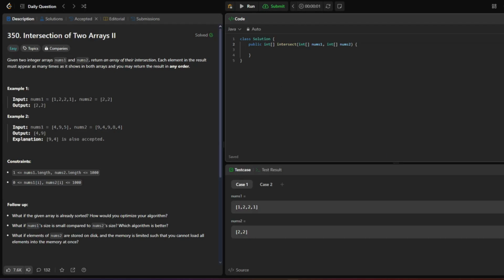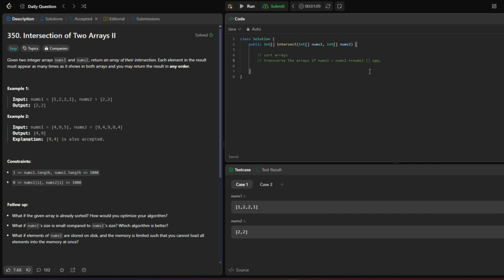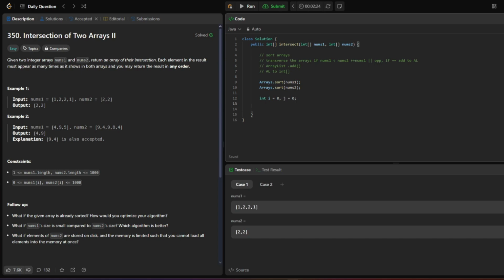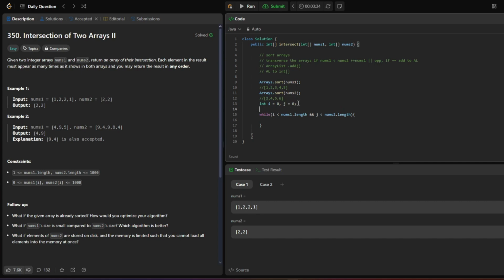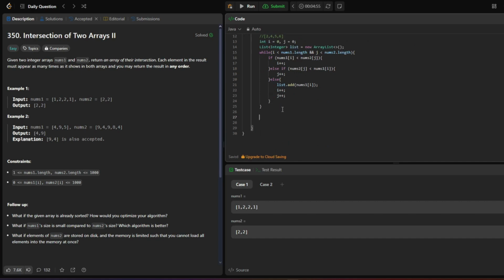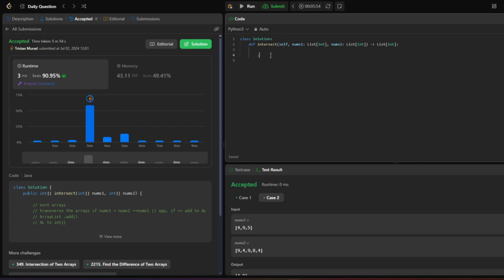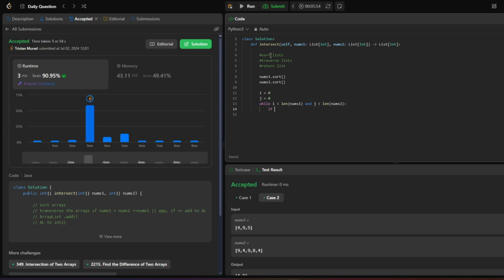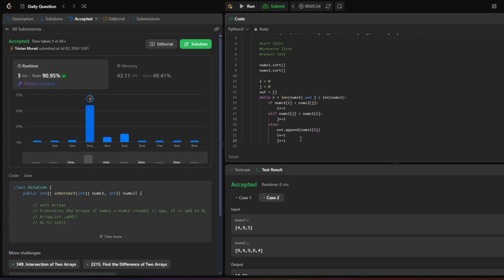LeetCode 350. Intersection of Two Arrays II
Thanks and follow for more daily leetcode solutions